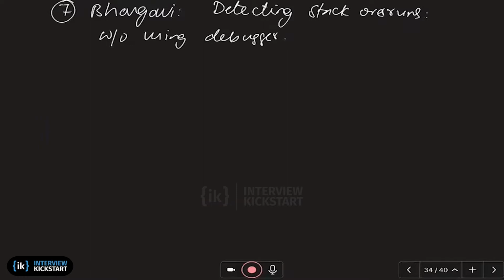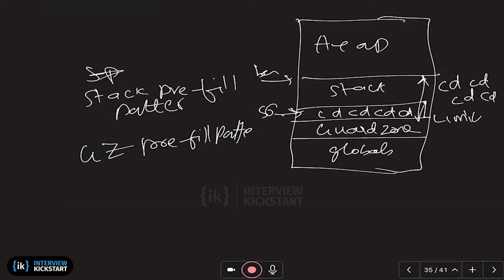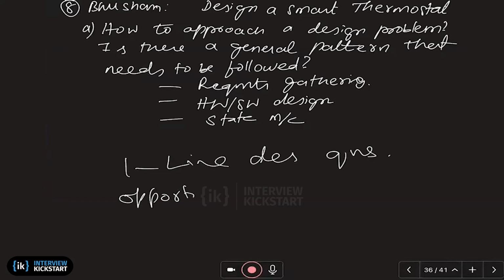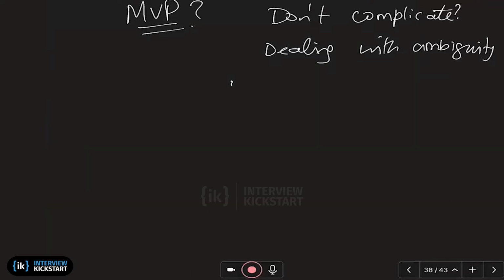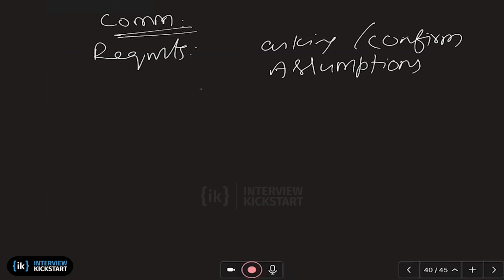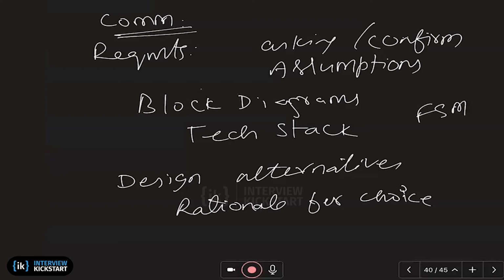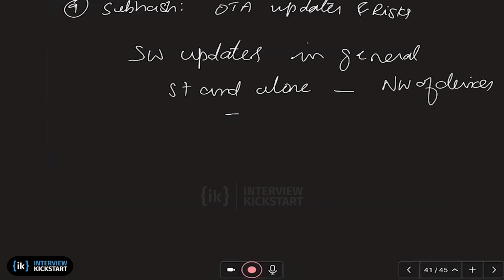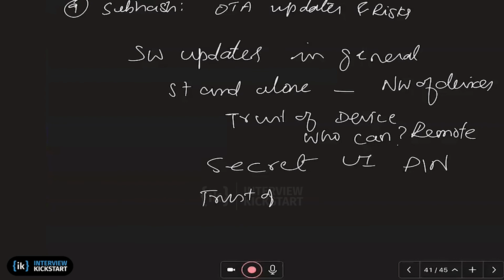How to detect memory overruns without using the debugger? | Embedded Systems Interview Q&A